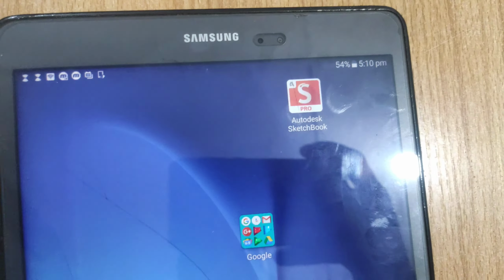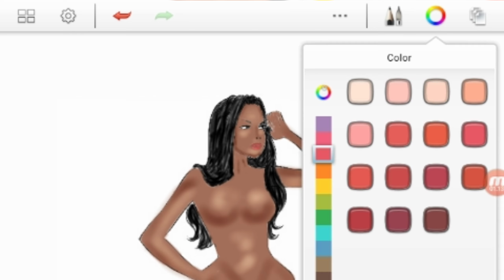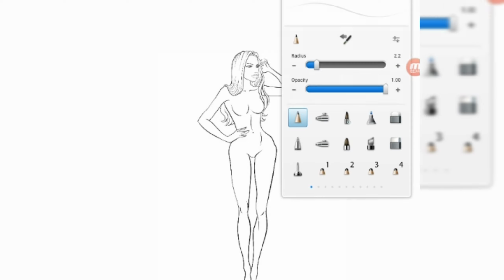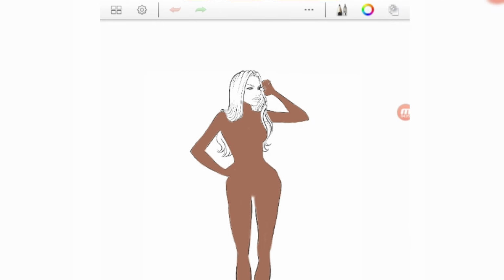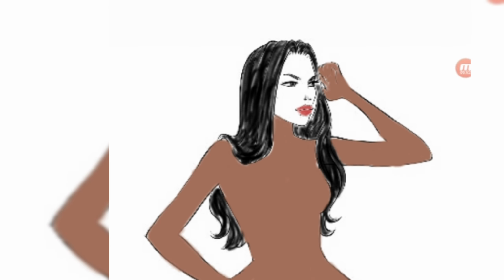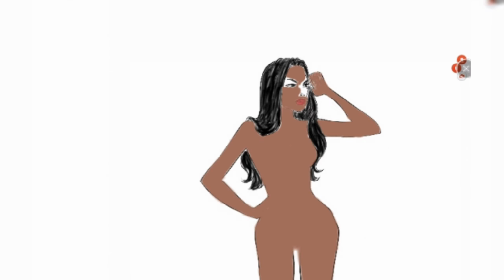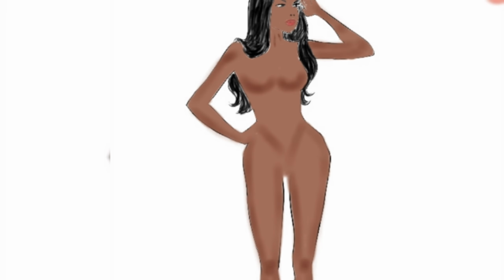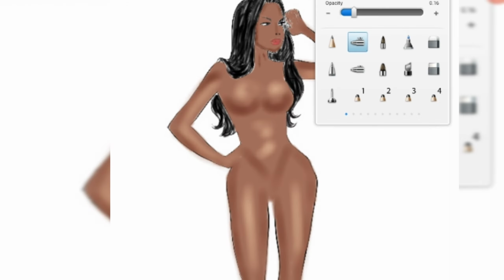HOW TO CREATE A DIGITAL CROQUIS ILLUSTRATION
Learn how to create your digital croquis in this video. Enjoy🤍